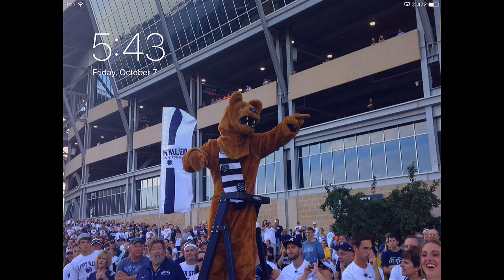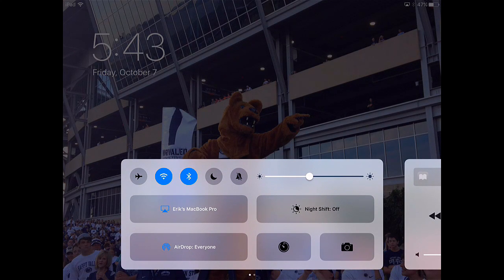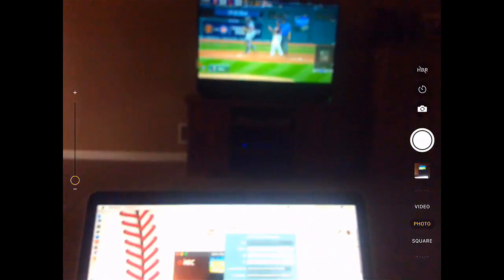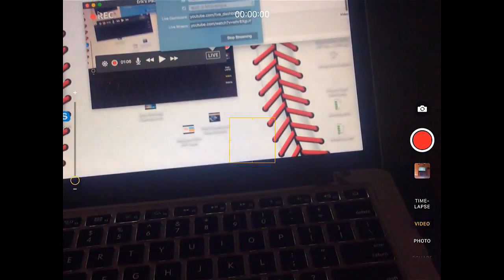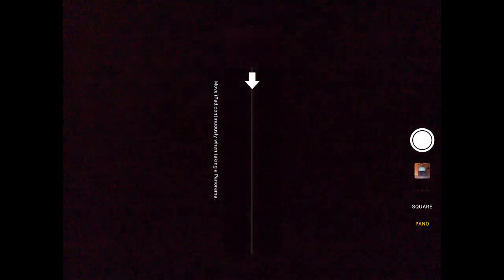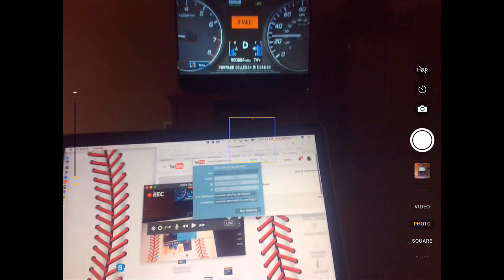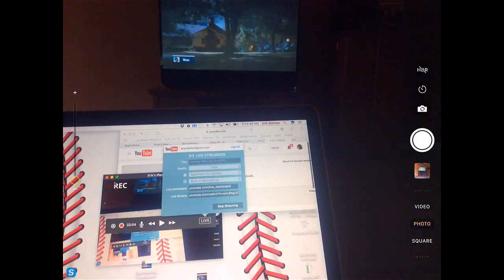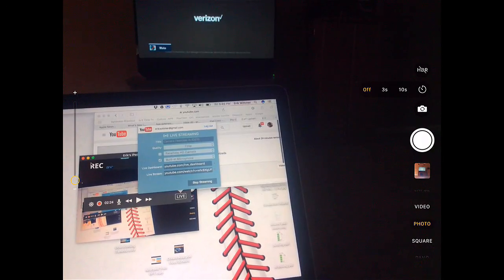Camera Features in IOS10